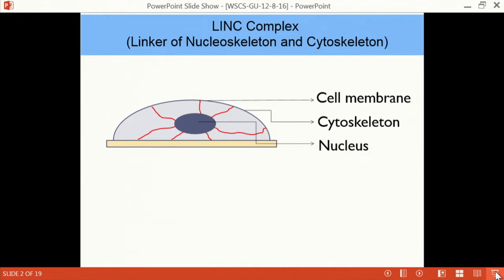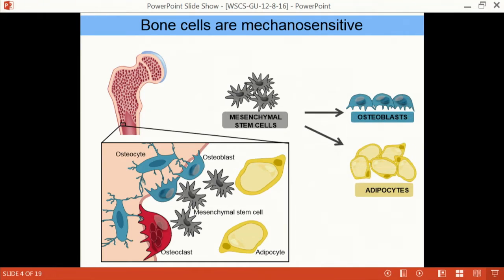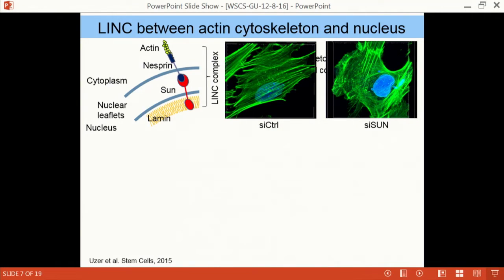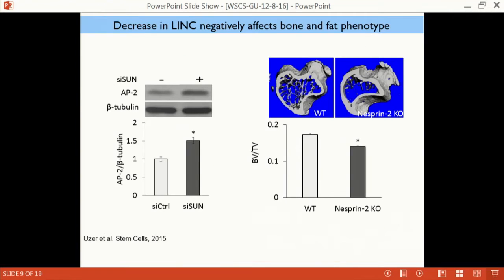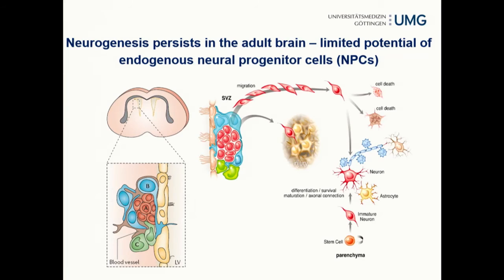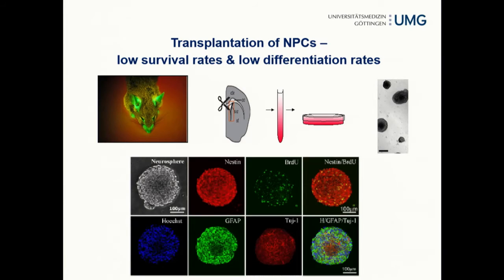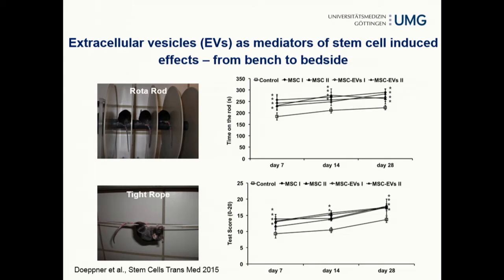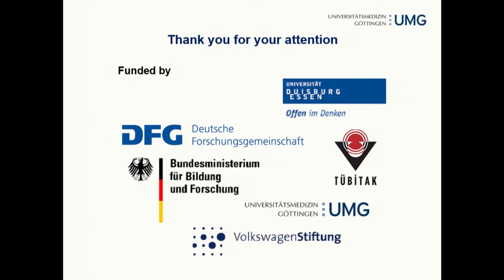WSCS16 - Day 4 - Award Winning Presentations (2 presenters)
Welcome to day 4 - the final day of live web streaming coverage from the World Stem Cell Summit in West Palm Beach, FL.  On schedule for today:

8:30am -  Cell Therapy:  An Industry Perspective;
9:00am - Stem Cell Translation at the NIH;
9:30am - Regenerative Medicine and Mental Health;
10:30am - Announcement of Poster Session Winners;
11:00am - Immuno-Oncology Update:  State of the Art;
1:00pm - Plenary Track Keynote - TBD;
2:30pm - Cancer:  Latest Breakthroughs and Discoveries;
4:00pm - The Role of Patient Advocacy in Regenerative Medicine.

To get more details on the schedule topics and presenters, please